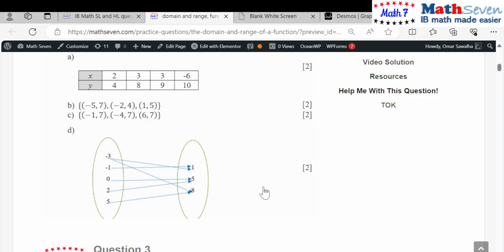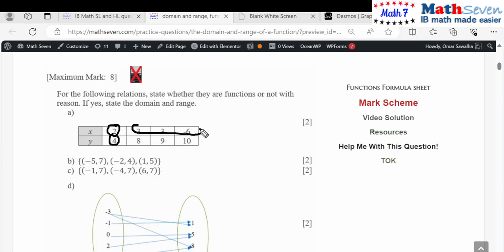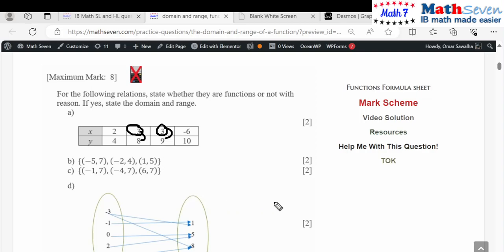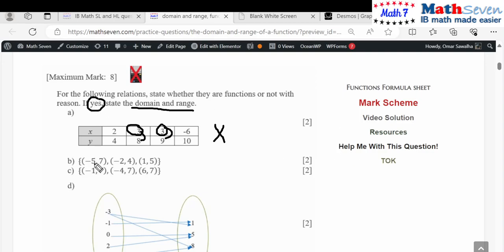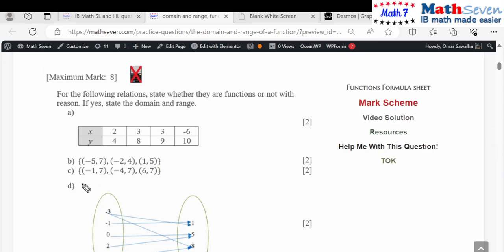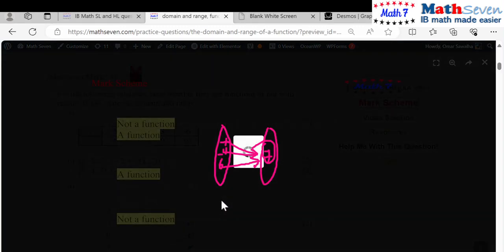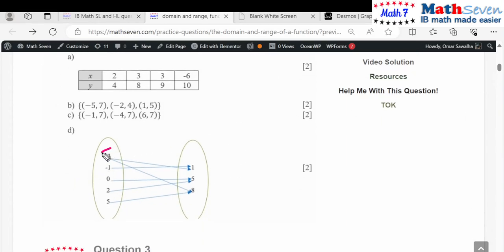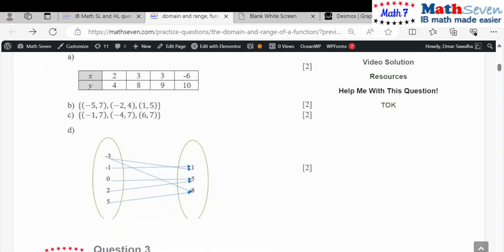IB IBDP Math SL and HL ch2sec4q2